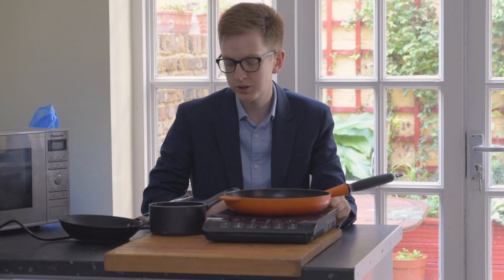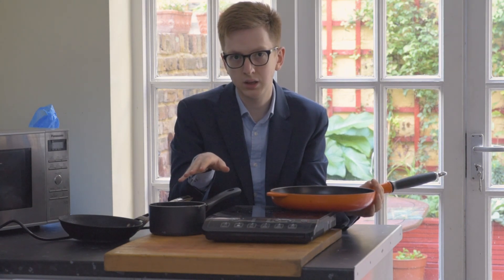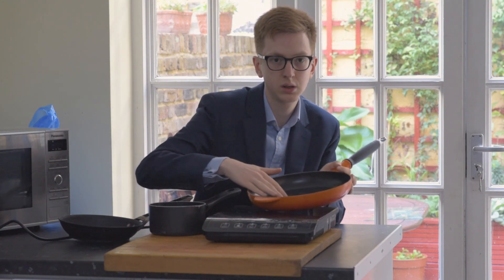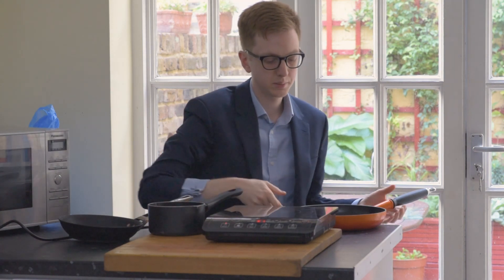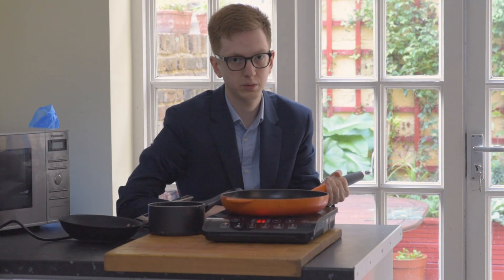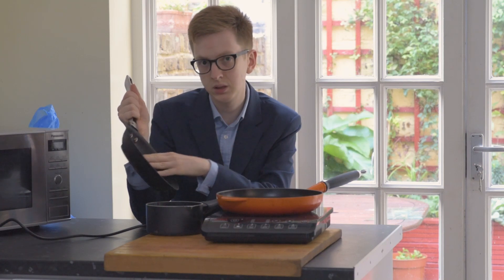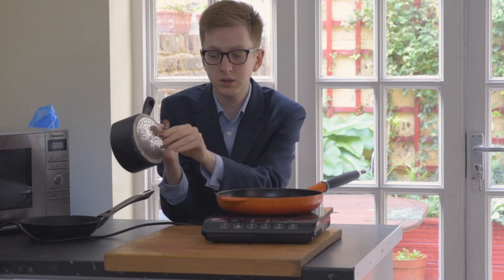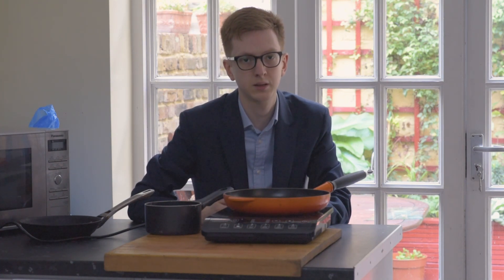How do induction hobs work?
Tefal induction hob
Tefal Premium non-stick induction pans

In this video I just explain what induction cooking is, how induction hobs work and how to check if your pan will work on an induction hob.